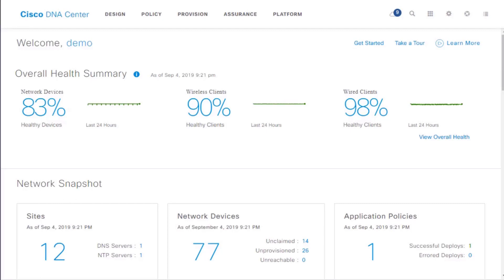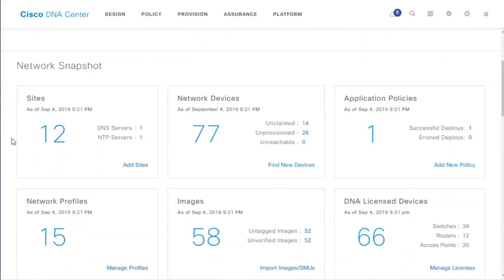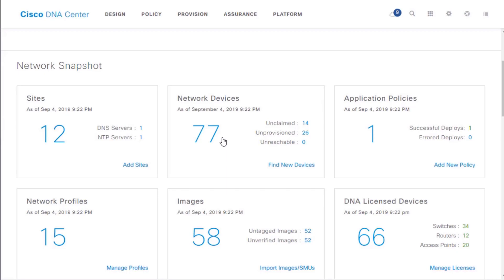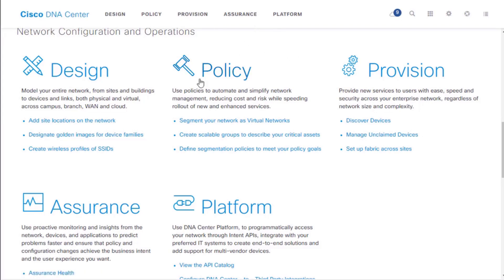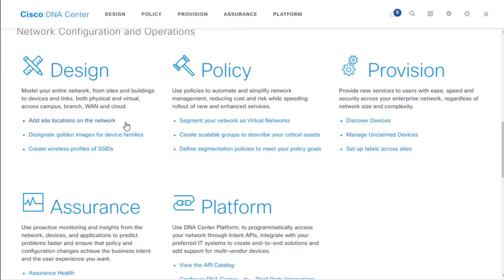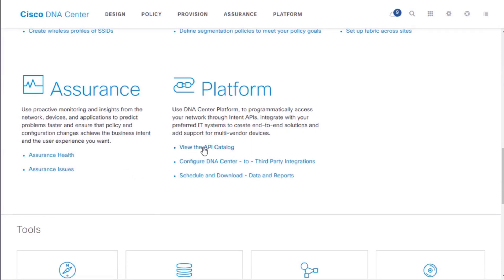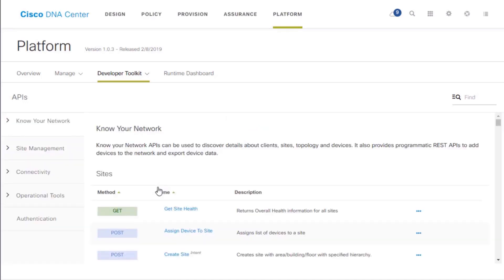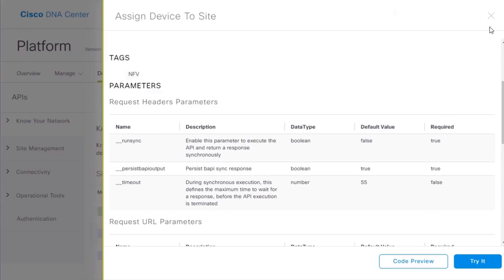DNA Center Overview and Platform APIs